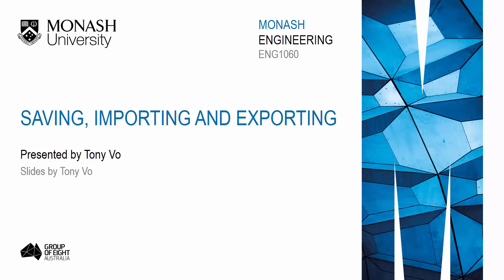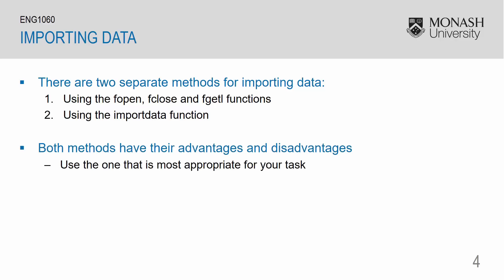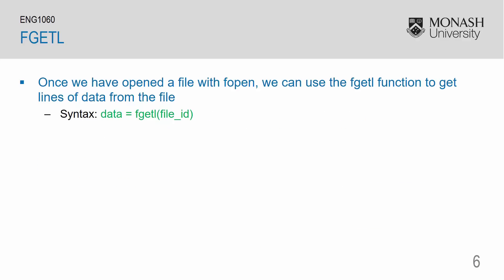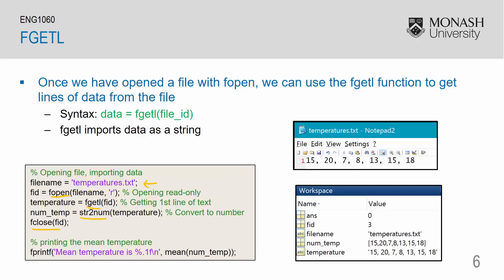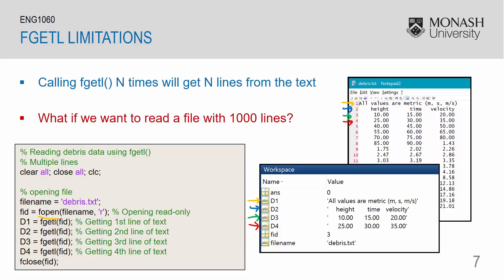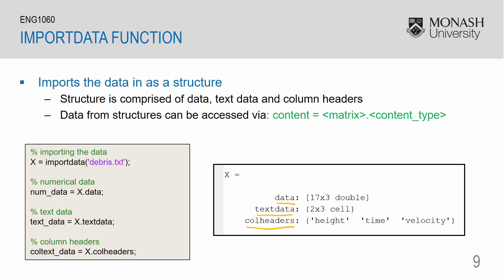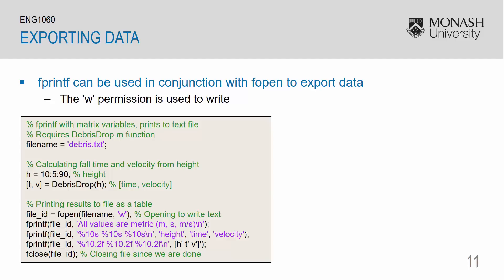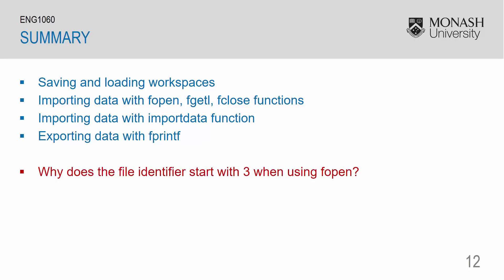4.3 Saving, importing and exporting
How to save and load workspaces, and import and export data.